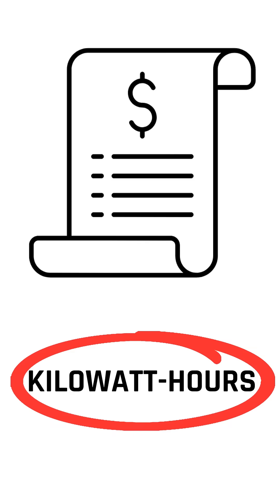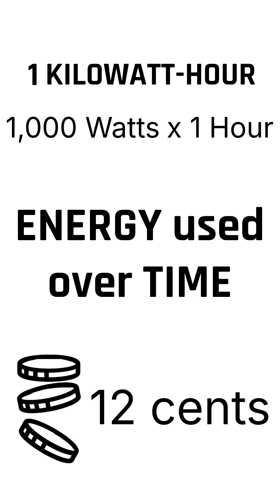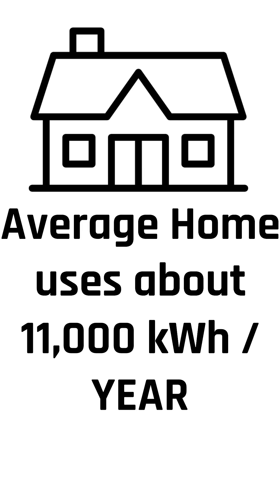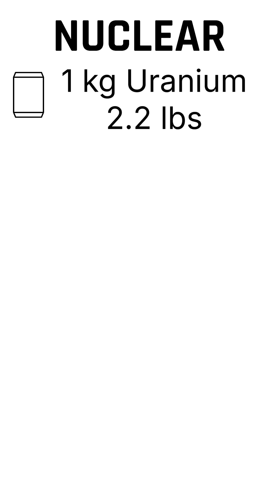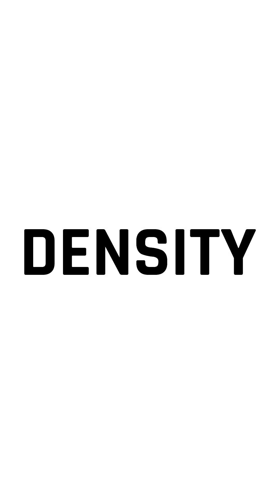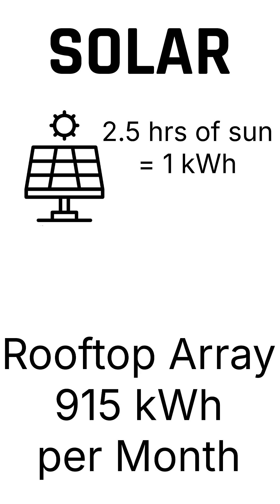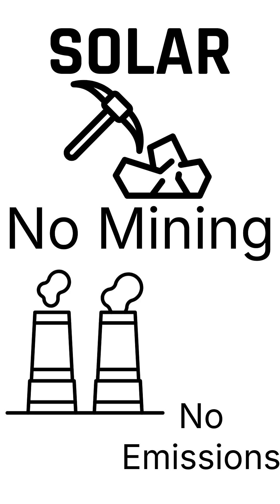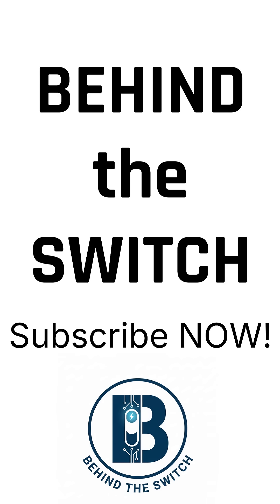What Actually IS a Kilowatt-Hour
You see "kilowatt-hours" on your power bill every month, but what does one kWh actually buy you? This short breaks down the simple definition of a kilowatt-hour, showing how long it can run appliances like a TV, AC unit, or clothes dryer. Once you see how much energy it takes to run your home, you'll never look at electricity the same way.

The real mind-blowing reveal is the fuel comparison: we show you how much coal is needed to power an average U.S. home for a year (over 12,000 pounds) compared to the tiny amount of uranium fuel required to power 166 homes for the same amount of time. See the difference in energy density and why your $1,300 annual electricity cost is spent so differently depending on whether your power comes from coal, nuclear, or the free fuel of solar.